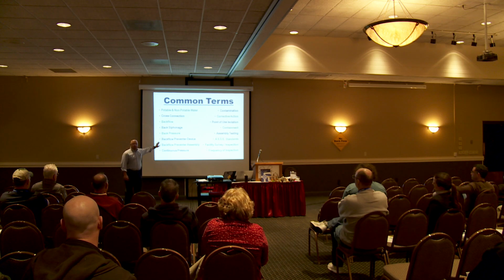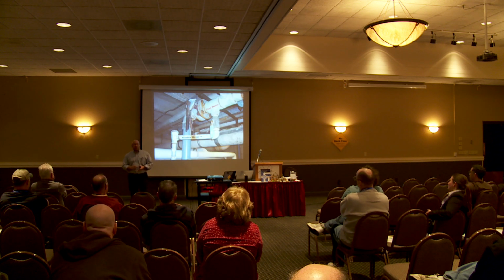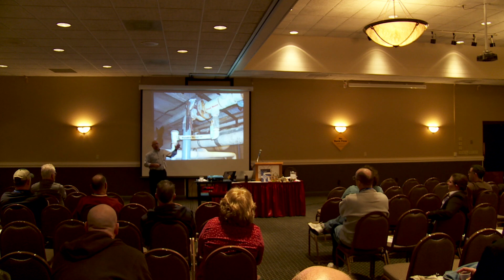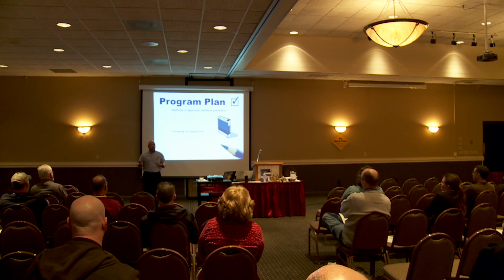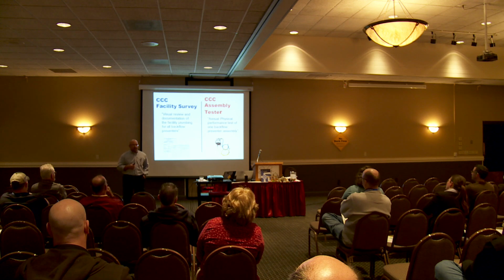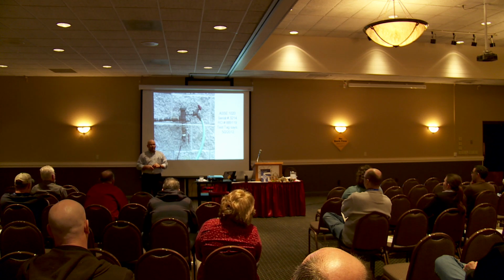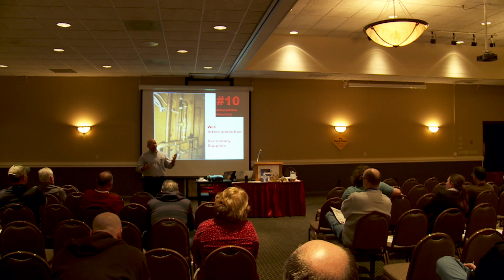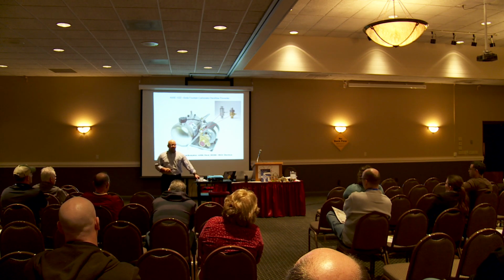ATC 2013 - Management Track - High Hazard Cross Connection & Sanitation Survey Results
John Hudak, Hydro Designs, Inc.

See how to establish programs to monitor high hazard cross connections in the water distribution system.